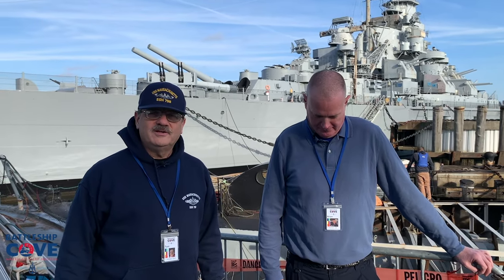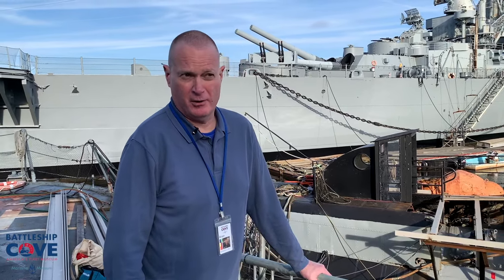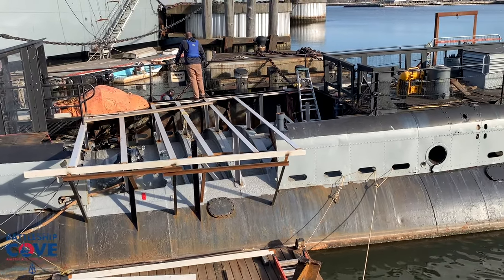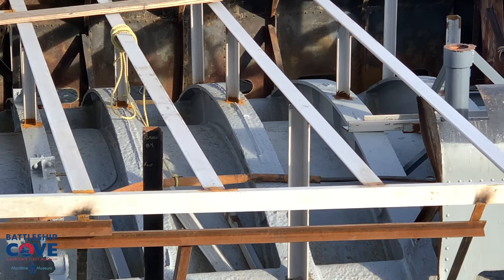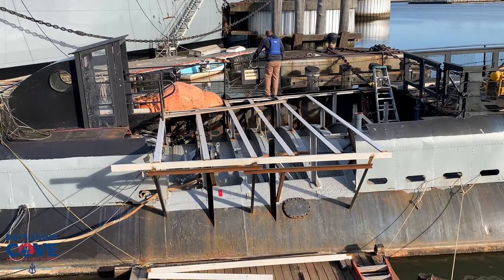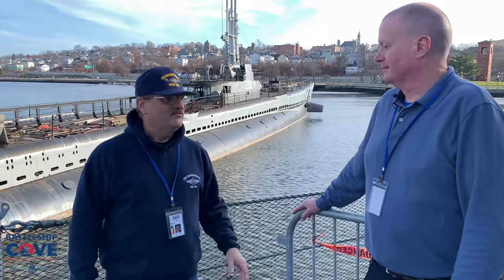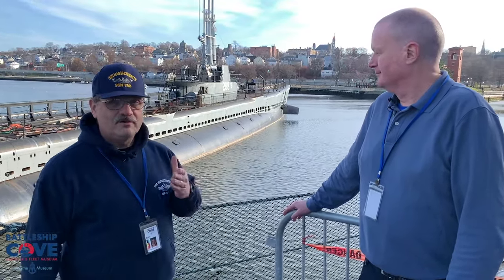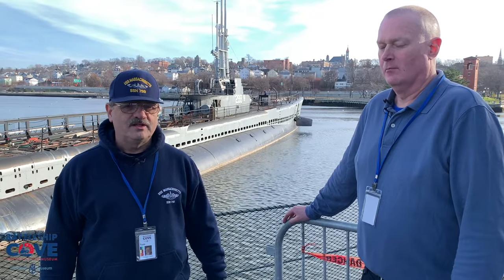Preserving the Fleet: USS Lionfish SS-298 Aft Deck Repair Work Update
This video in our "Preserving the Fleet" series focuses on the After Deck repairs on the USS Lionfish SS-298.  Battleship Gunner's Mate Tom Lowney discusses this area and project with submarine volunteer Brian Rettman..